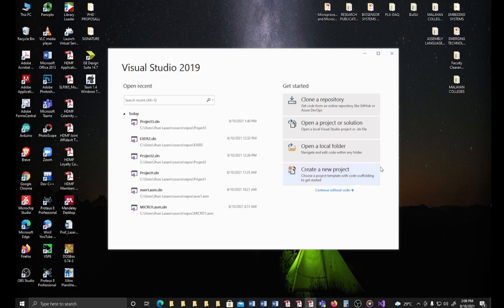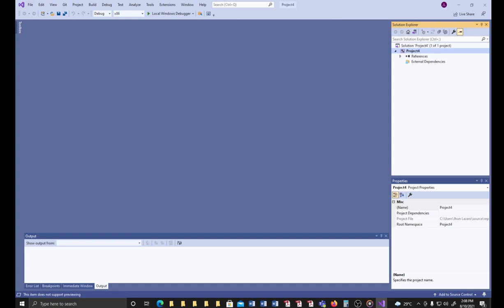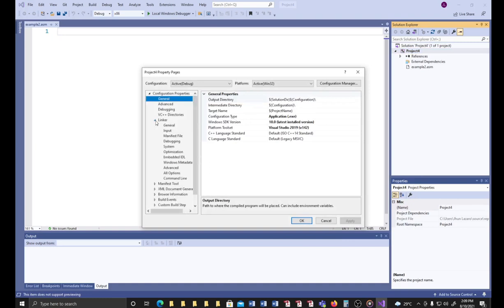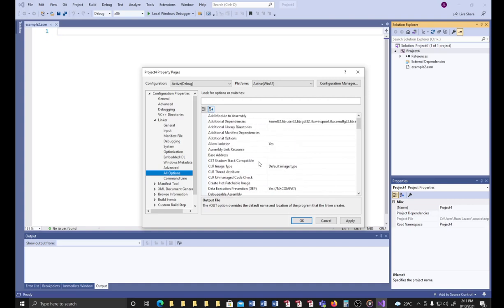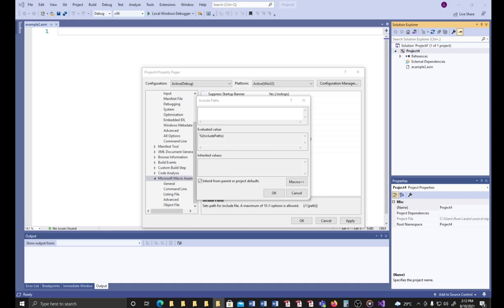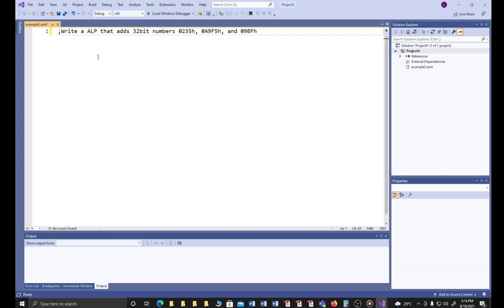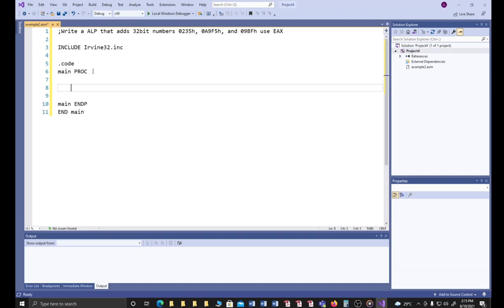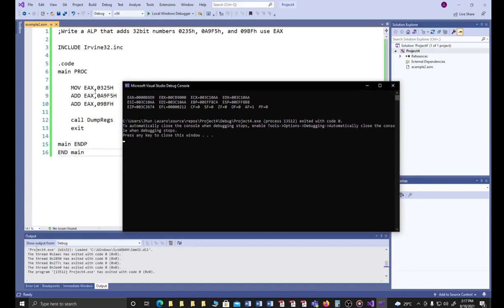MICROPROCESSORS AND MICROCONTROLLERS: CPE498 - MICROSOFT MACRO ASSEMBLER (PART2) - IRVINE LIBRARY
Setting up Visual Studio 2019 for Assembly Language Programming
Using Irvine Library